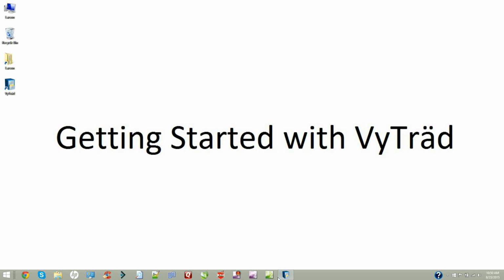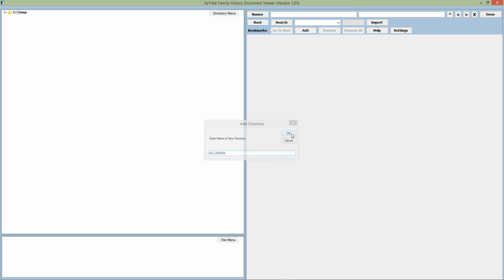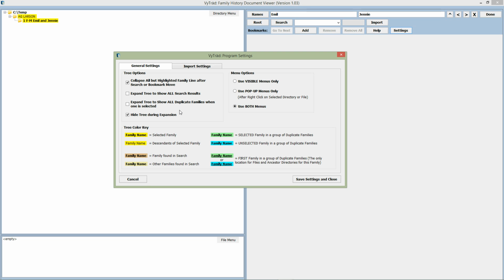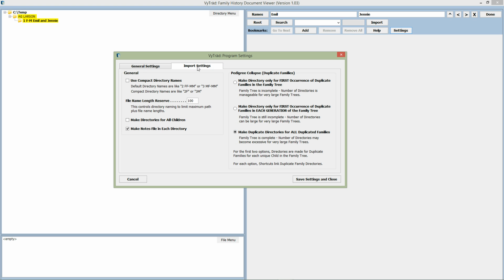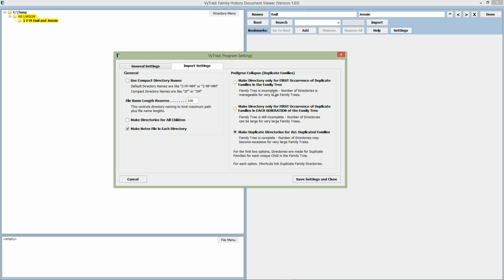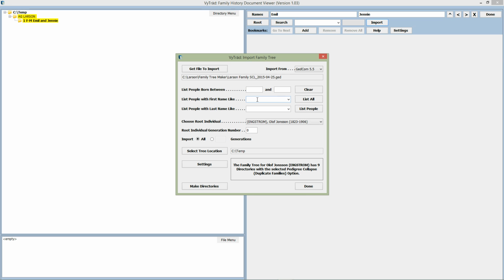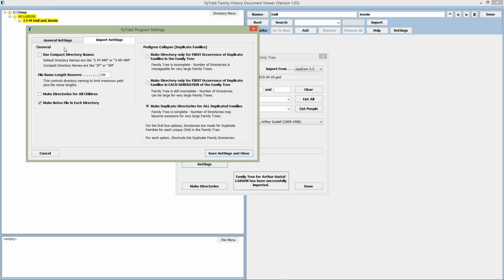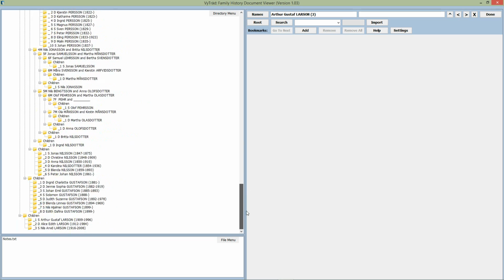2 Getting Started with VyTräd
This video demonstrates VyTräd - a genealogy utility program for organizing, managing and viewing digital family history documents. This video demonstrates how to get started with VyTräd including how to build you family tree from scratch and how to import your family tree from you main genealogy software. for more information.